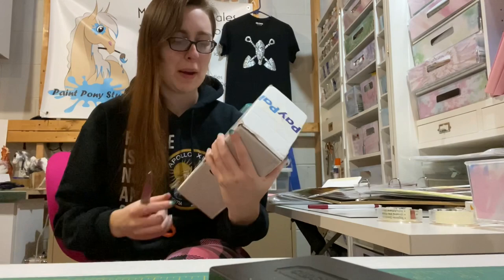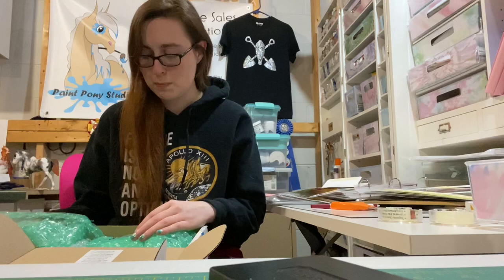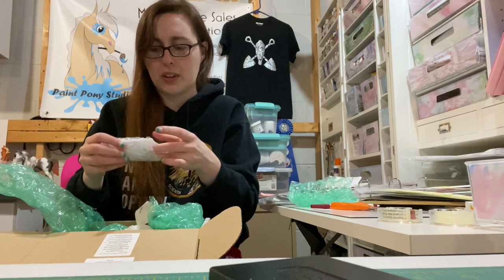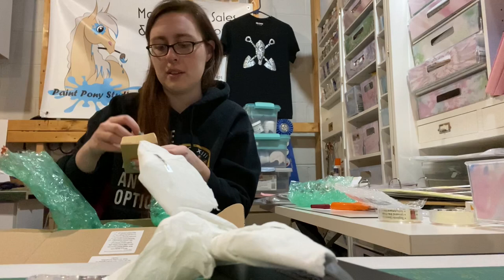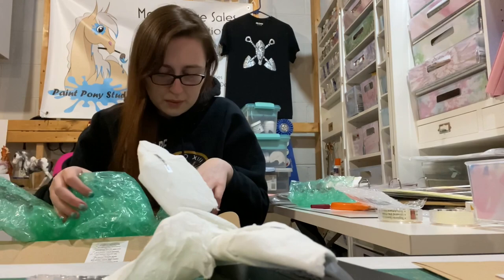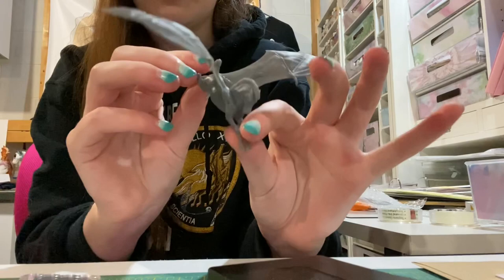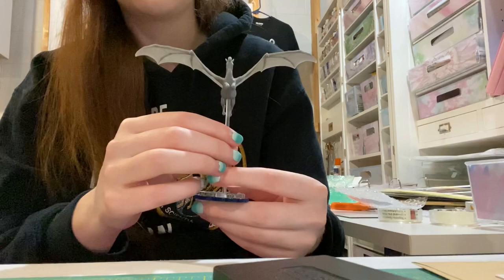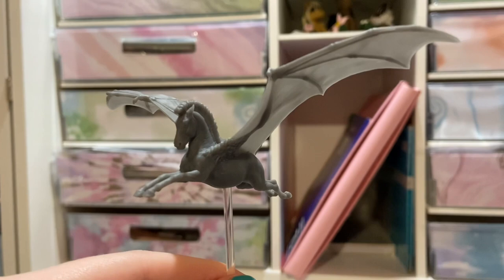The Wait is Over... | Unboxing ICARUS !! | PPS Unboxing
My wait is over...
I have been SO EXCITED for this little fella to arrive-- Kelly Sealey's ICARUS!

The first of his kind in the model horse community, Icarus is a "custom built" resin! Multiple options were available for selection via Kelly's website; customers were able to pick mane/tail style, wing type, base type, etc.

If you'd like to keep up on when he will be offered again, make sure you keep an eye on her website!

How would YOU paint this fella?